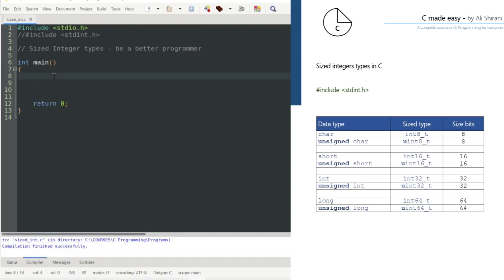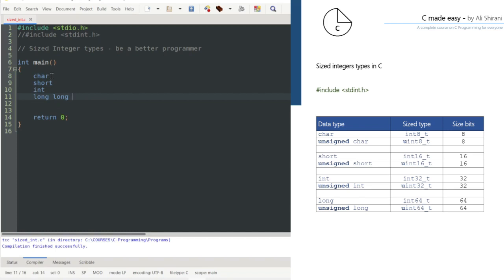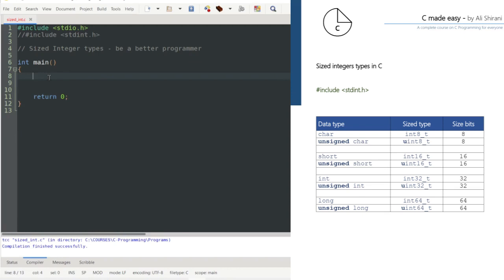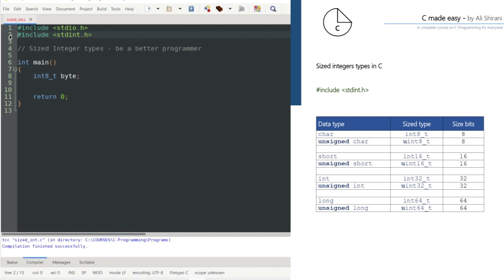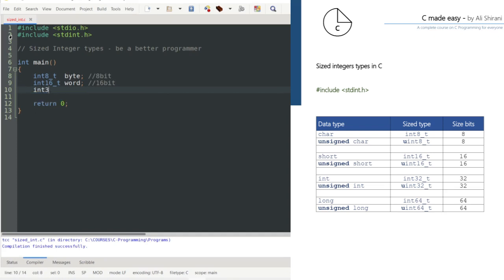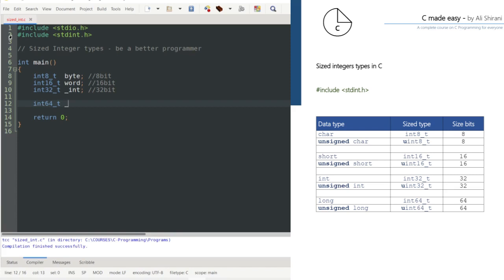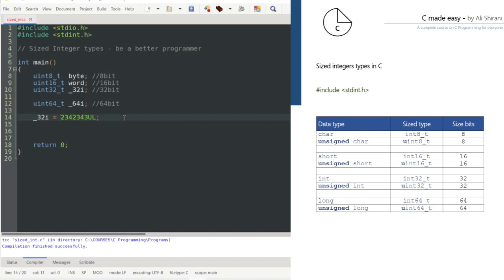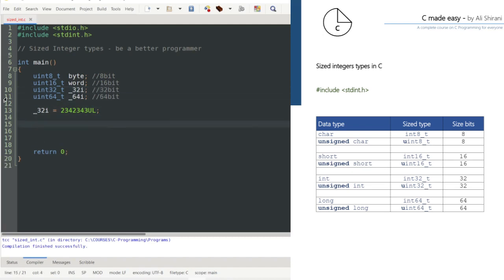Sized Integer Types in C Language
int8_t, uint8_t, int16_t, uint16_t, int32_t, uint32_t, int64_t, uint64_t